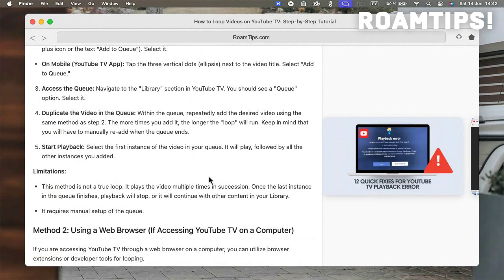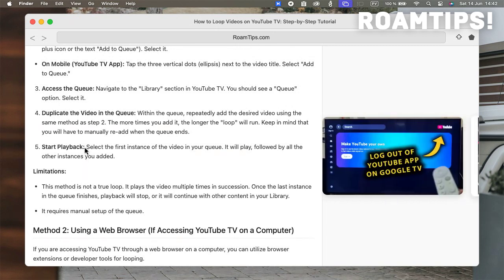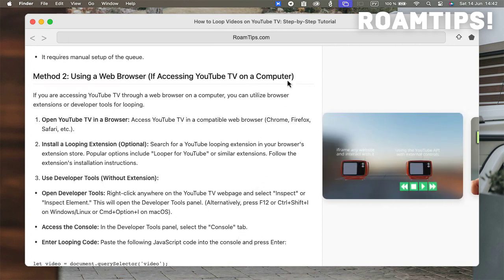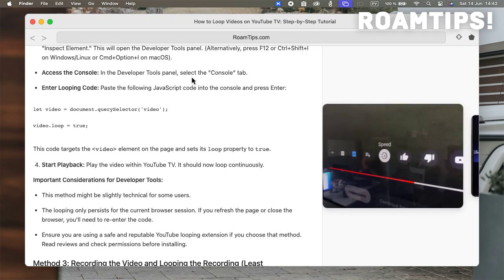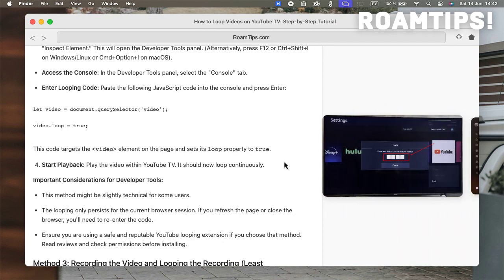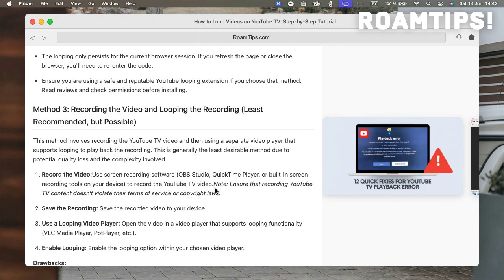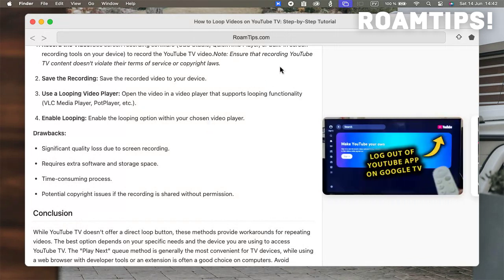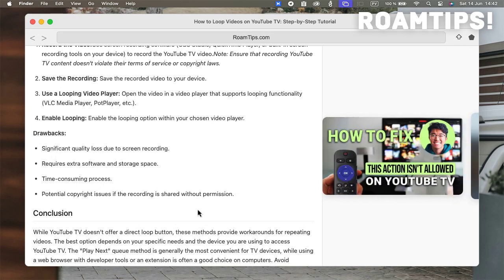How to Loop Videos on YouTube TV Step by Step Tutorial